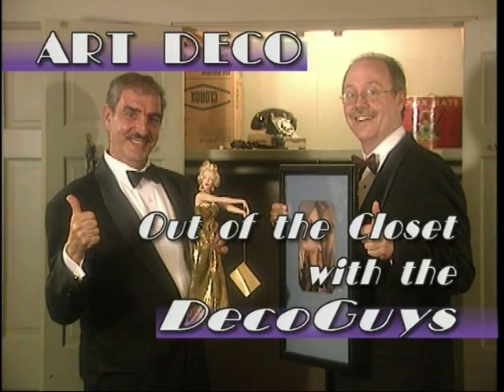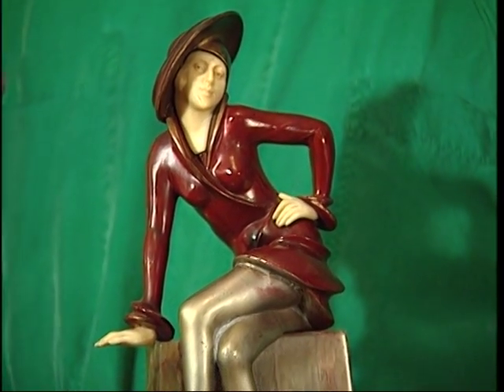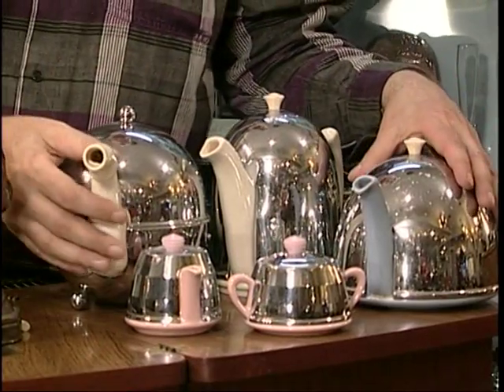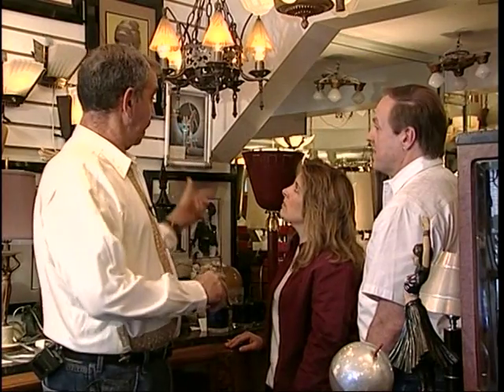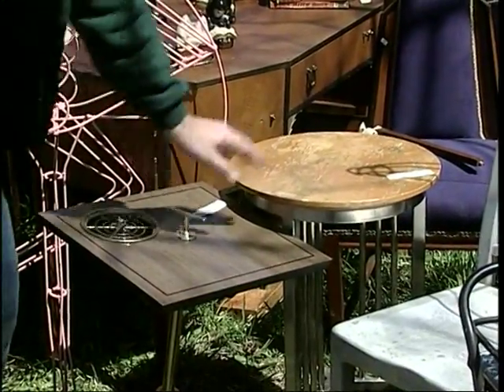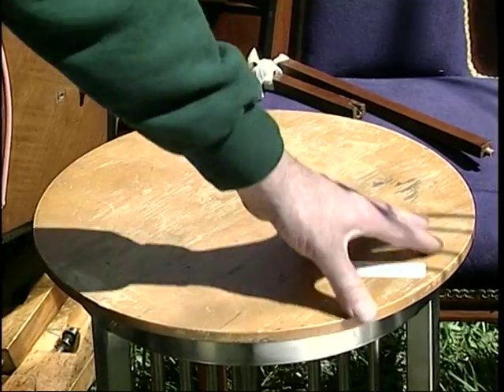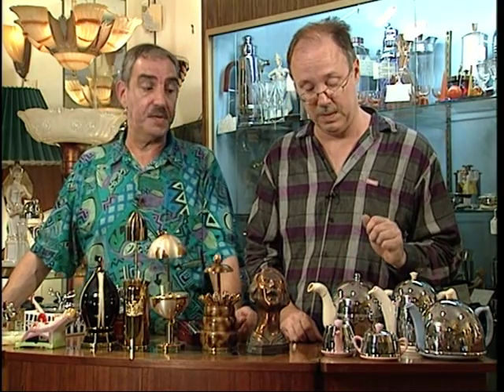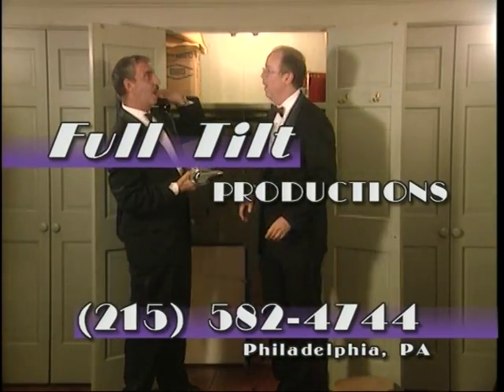Out of the Closet with the Deco Guys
Herb Millman and John Dwyer are Art Deco Merchants in New Hope Pennsylvania. They explore some items and antiques as they discover, refinish and discuss various items they have collected and sell in their shop, "Cockamamies".